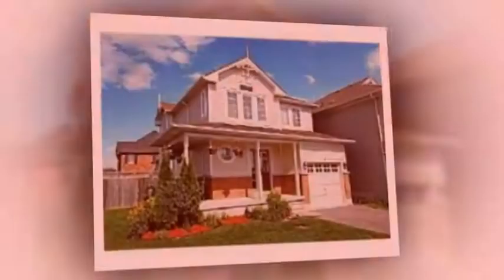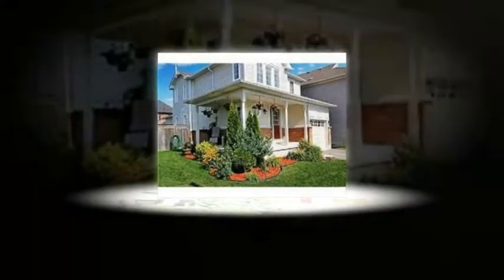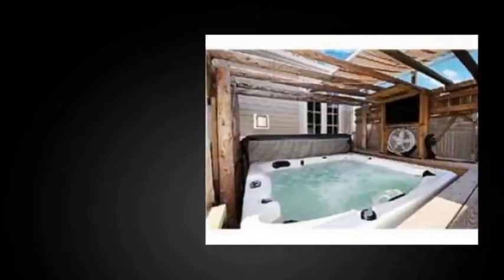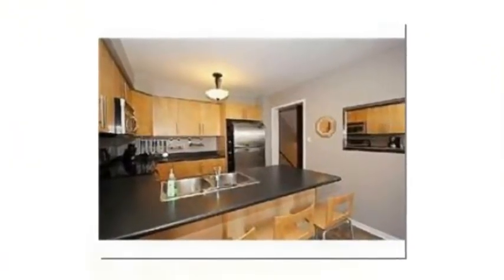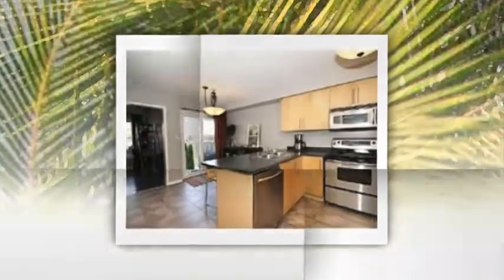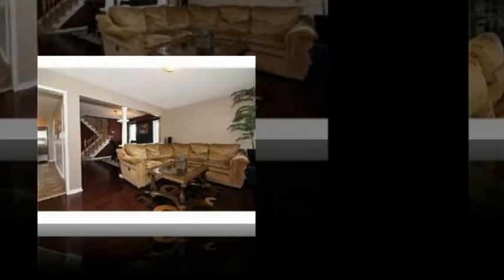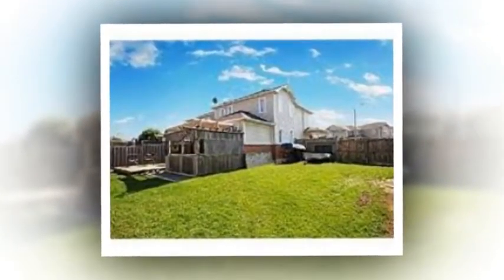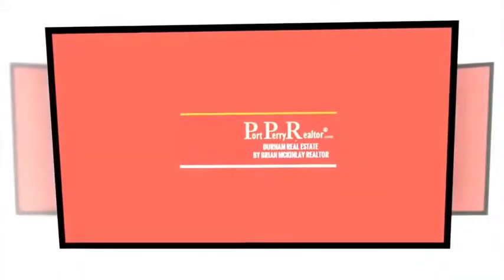How to find Lake scugog real estate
How to find Lake scugog real estate - If you’re not sure exactly what kind of home will fit your family and your budget, feel free to explore this website or contact Brian McKinlay at or call direct and he will help you sort through the details and get you pointed in the right direction.

Homes for sale scugog island :
00:00:05  Lake scugog real estate
00:00:04  Lake scugog real estate
00:00:03  Lake scugog homes for sale
00:00:02  Lake scugog waterfront homes for sale
00:00:01  Lake scugog real estate listings

Related Blogs:
Lake scugog real estate